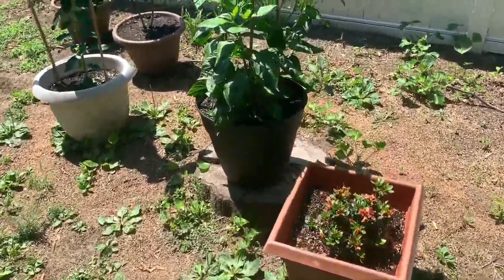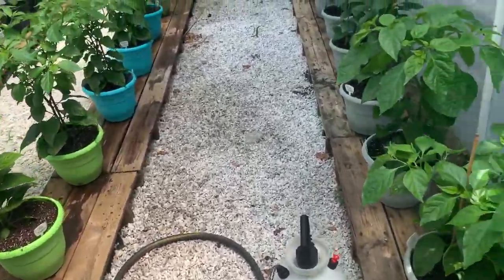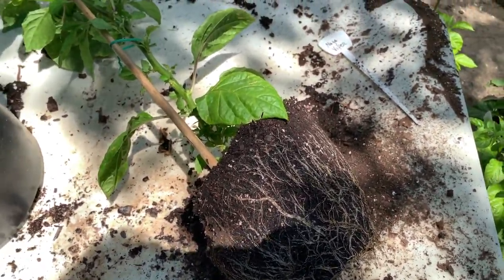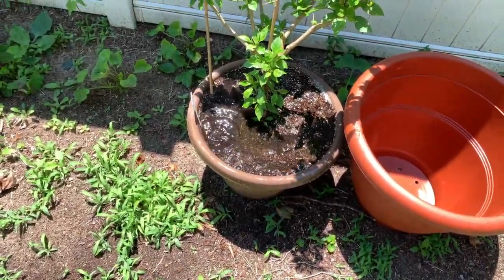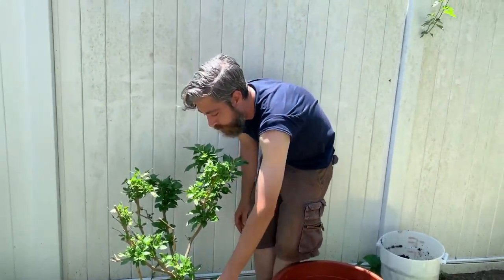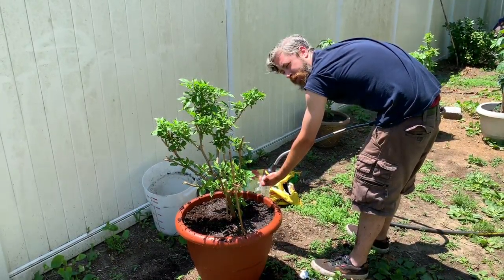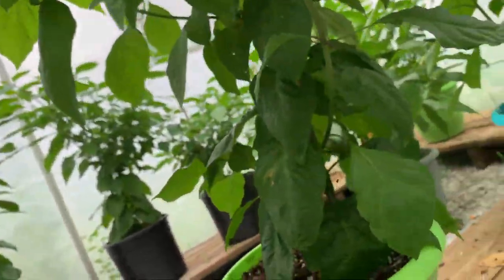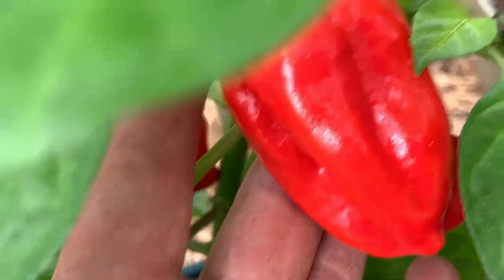Garden update June Pepper plant progress plus gardening tips (surprise at end)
A walk through my giant pepper garden plus some gardening tips